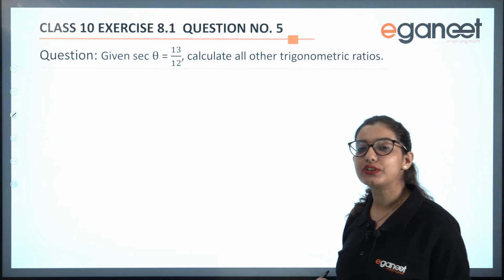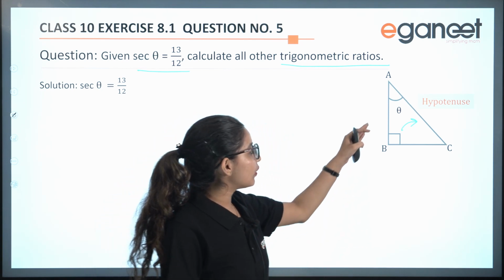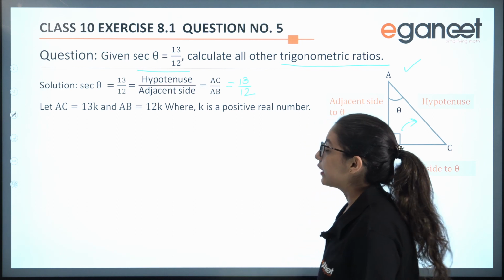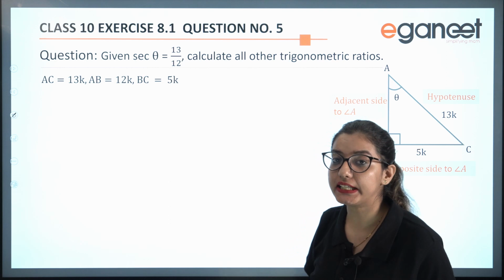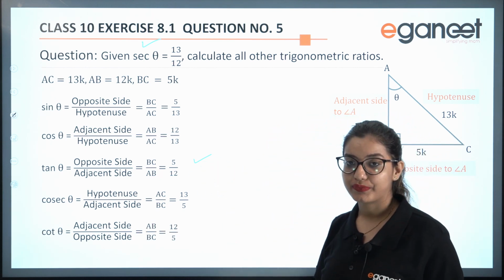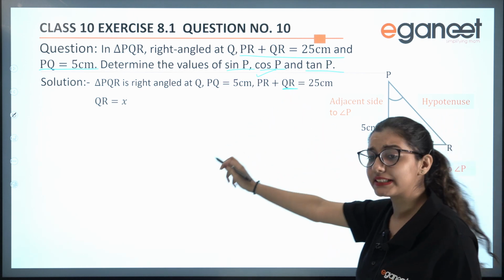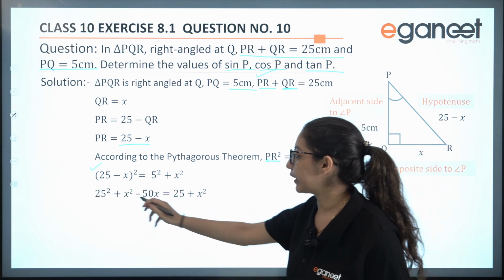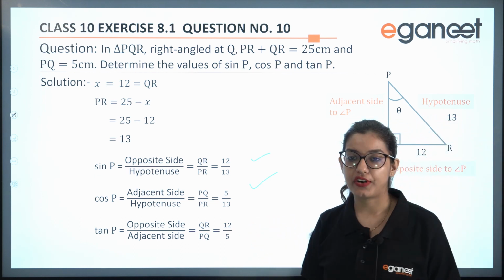Eganeet, CBSE CLASS 10, Introduction To Trigonometry.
Online class.